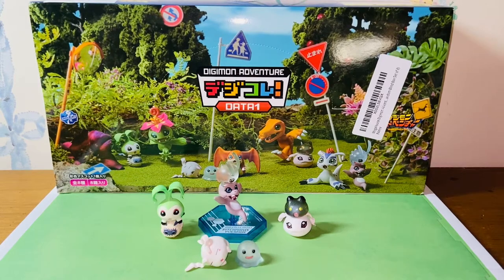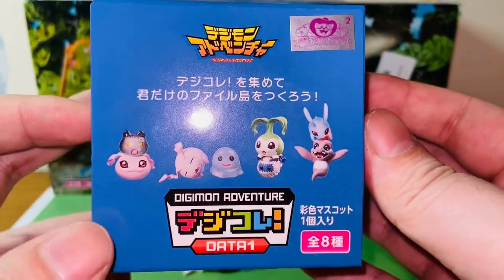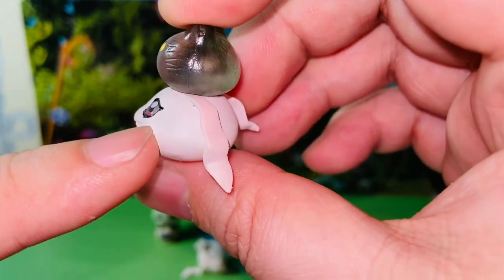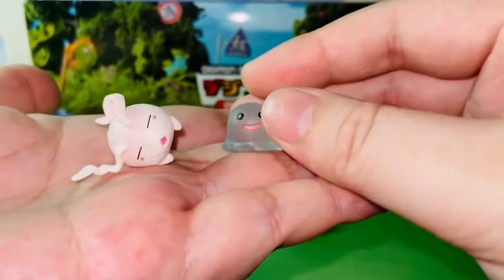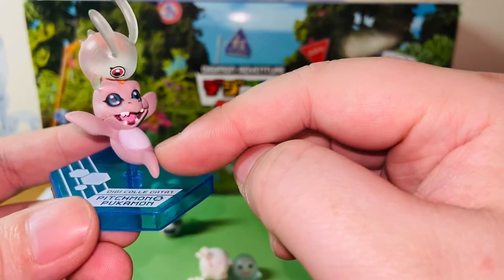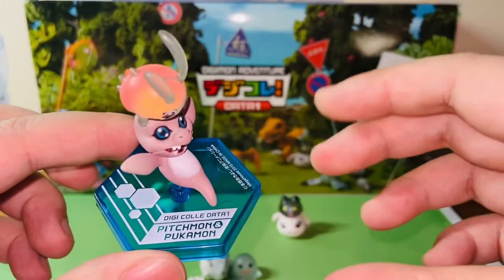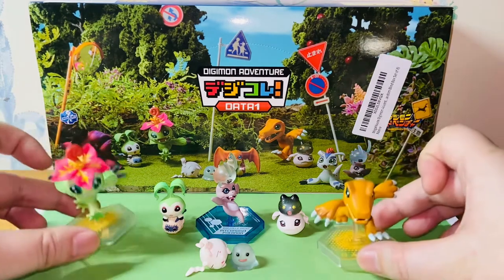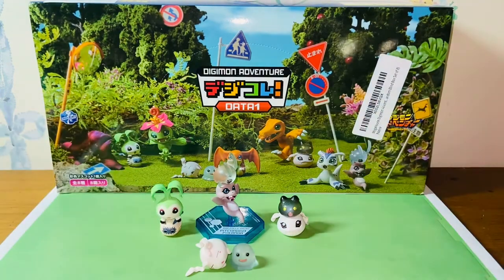Megahouse Digimon Adventure Digi Colle Data1 Figure Set Review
This review is only for the baby stage Digimon figures from the Megahouse Digimon Adventure Data1 Collection set. I got mine on Amazon.com for $54.99. It is a worthy purchase in my opinion.

My rating is 8/10.